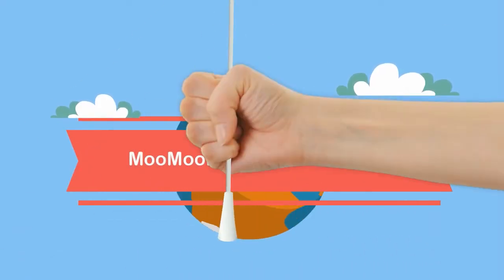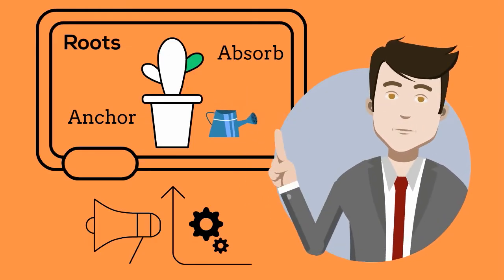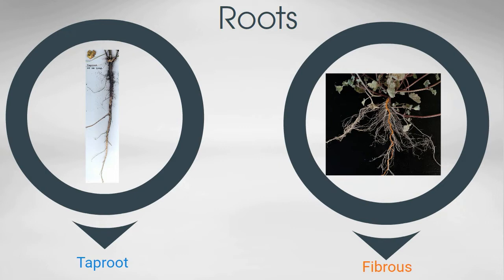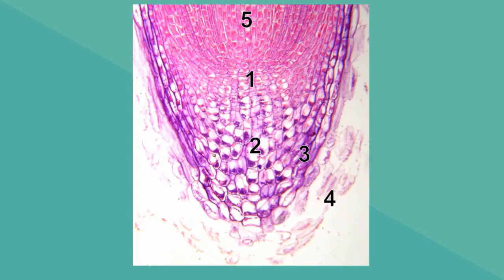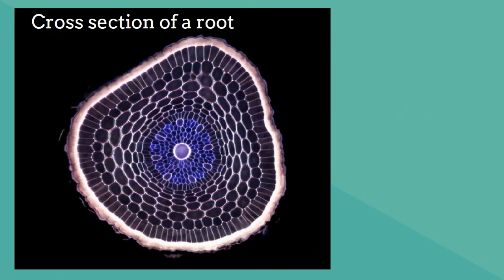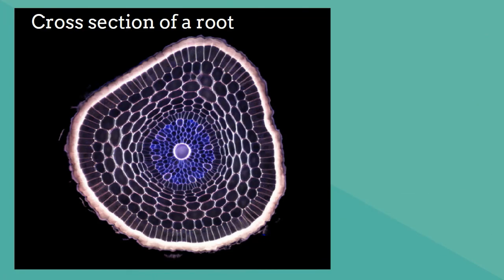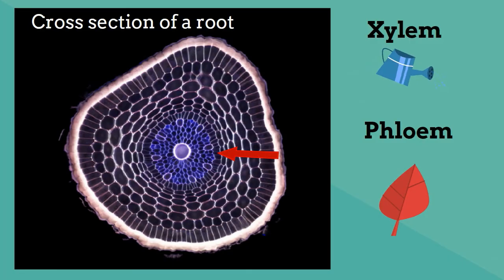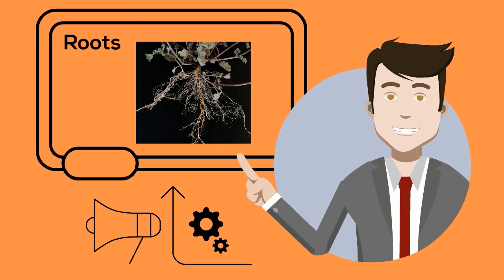Plant Root Structure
Plant root structure explained.
The root of a plant helps anchor the plant and absorb water and nutrients from the soil.
There are two main types, a taproo nd a fibrous root.